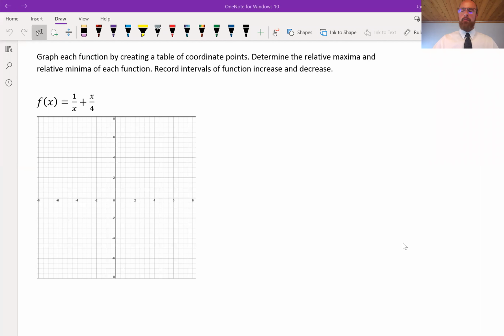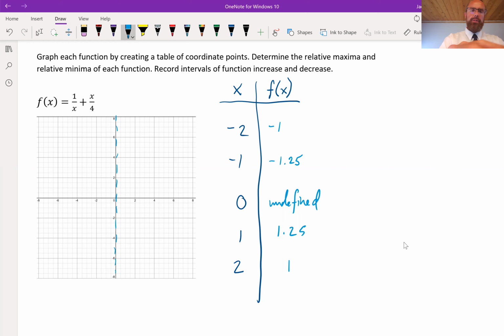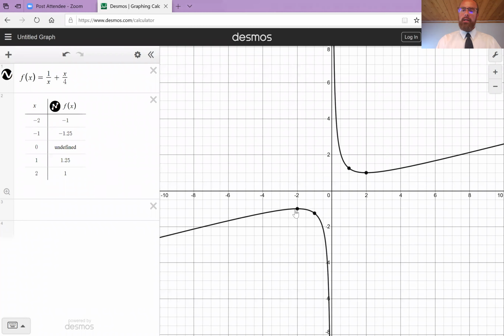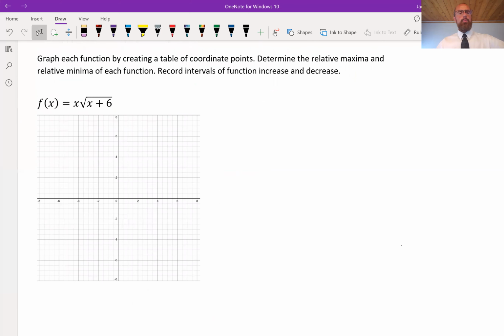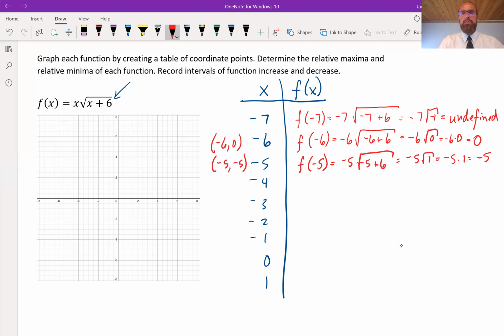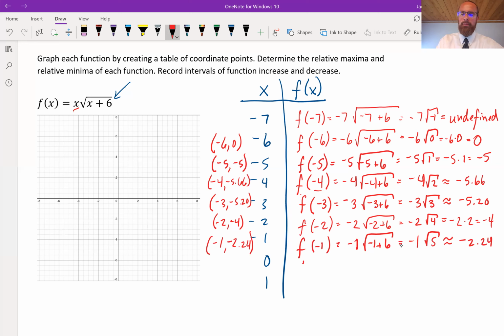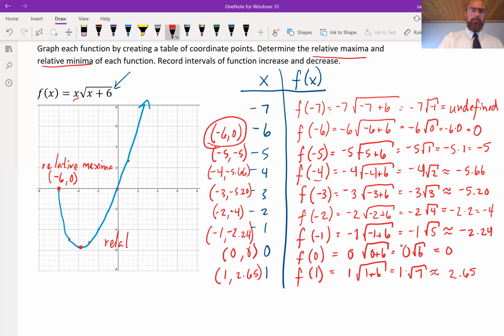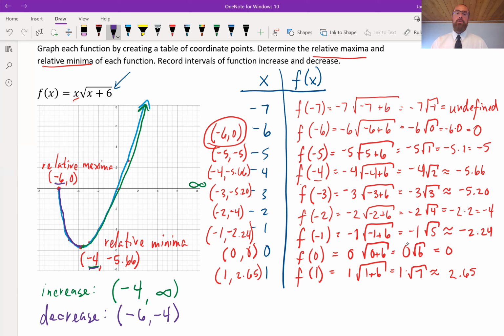1.4b Determine Relative Extrema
Learn how to find relative minima and maxima and describe intervals of decrease and increase by graphing functions.